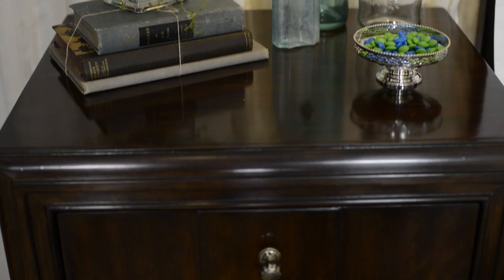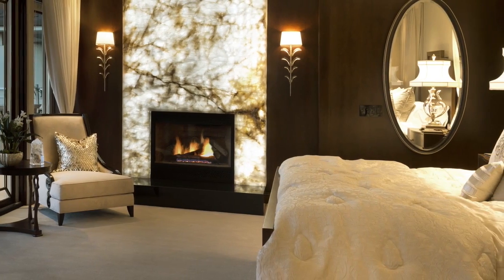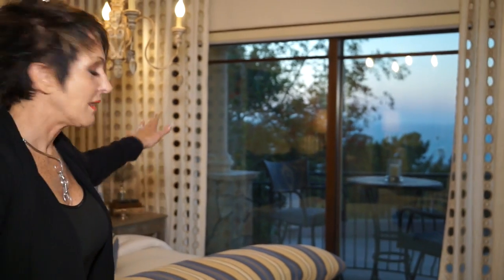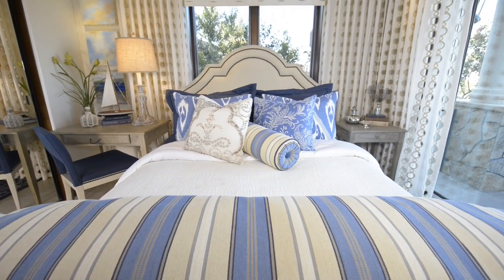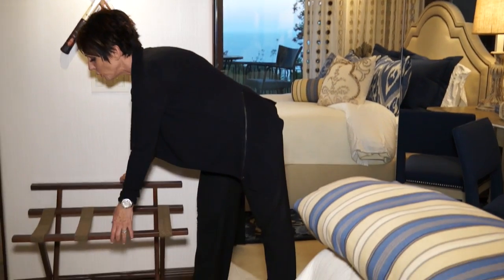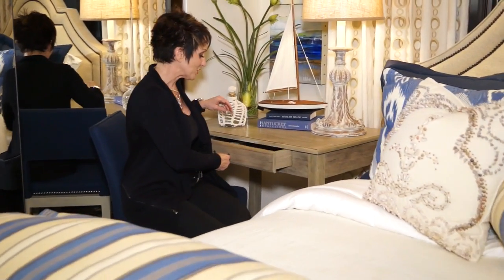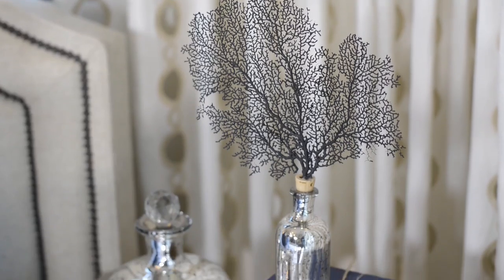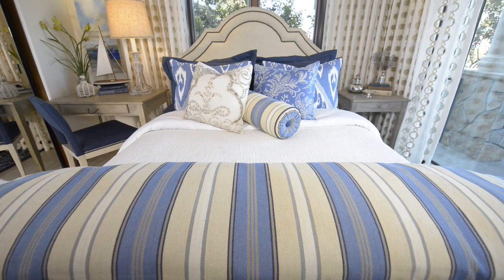Interior Design | The Perfect Guest Bedroom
Interior Design, Bedroom Decorating ideas, Interior Decorating ideas for your home.
Interior Designer Rebecca Robeson describes the key elements in creating a lovely Bedroom with your guests needs in mind.
Fresh clean sheets and towels top the list! Add to that a water vessel, bowl of candy, postcards and stamps from your area, a guest robe and you'll have ready… The Perfect Guest Bedroom
La Jolla reveal videos
Interior Design - LaJolla Reveal Floor 1 Media, Guest and Entry
Interior Design - LaJolla Reveal Floor 3 - Bedrooms and Bathrooms
Interior Design - How to decorate your bedroom
How to arrange fresh flowers (its a really old one :-)
How to arrange Fresh Flowers for Gift! - Interior Design
 and the video I made on how to make the perfect bed
How to Make A Bed - Interior Design

WWRD… COMING SOON… At Robeson Design we are so excited about our new series, WWRD also known as... "What Would Rebecca Do?" If you are looking for specific ideas you can use in your own space, Rebecca wants to help YOU. Beginning in JUNE, each week on Robeson Design, one lucky subscriber will get personal, practical advice on how what she would do in your home. Its going to really simple and fun for both the winners and the viewers. If you would like Rebecca’s help with a room in your home, simply submit 4 photos of one room you are challenged with … Kitchen, Living room, Dining room, Entry, Bedroom, Kids room, Family room, Bathroom… you decide :-) Rebecca will select one winner each week and suggest 3 - 5 things that she would do to improve the space. Before you know it, you’ll not only be asking yourself… hmm… What Would Rebecca Do, but eventually, you'll be able to answer the question yourself!

#2. Select a room you need help with.
#3. Take 4 horizontal photos. One of each wall (straight on not sideways is helpful)  … in your selected room.
#5. Post your 4 photos… Using the hashtag
(optional, but helpful) leave a brief description of the room
(optional, but helpful) Include a overview floor plan so its easy for Rebecca to understand your layout.
#6 Check back every Monday to see if you are the lucky winner … and learn the secrets to Rebecca’s design esthetic.

UDUMY Sketch Up Courses coming soon! Watch for the announcement of the awesome tutorials by Rebecca Robeson and Greyson Darrow. The first UDEMY course will consist of 11 videos teaching you the basic’s of how to use Sketch Up as well as Interior Design 101 for creating the perfect bedroom.

This channel focuses on the life of Interior Designer Rebecca Robeson and the fabulous team of designers and support staff that make up this successful Southern California Design Firm.
Videos include: Day to day office antics surrounding the team as they create some of the worlds most fabulous homes. You will see Shopping for furniture like Sofas chairs and tables. We address room layouts using Sketch up Pro. We tackle decorating small spaces whether it be in a Kitchen, Bedroom or Living room space. You can follow us on HOUZZ, Facebook, Pinterest, Instagram or Twitter.

Directed and Produced by Robeson Design.
Videography by Matthew Moran
Editing by Dorian Tucker
Copy write free music from Premium Beats and KINN Community